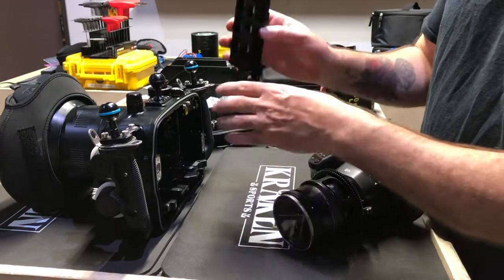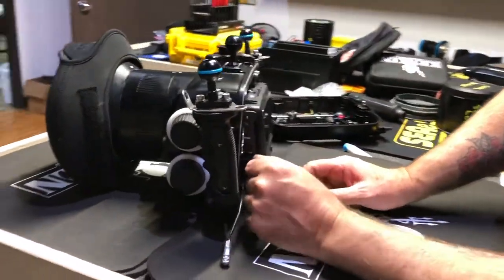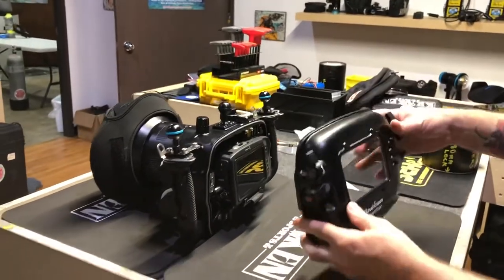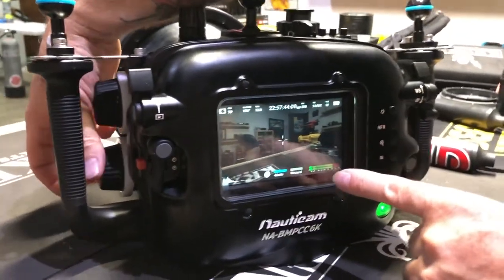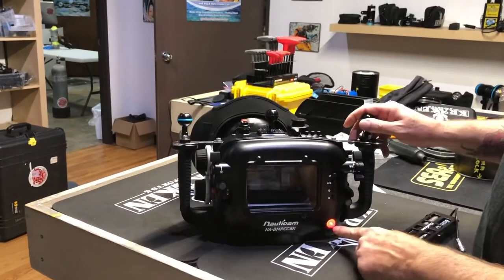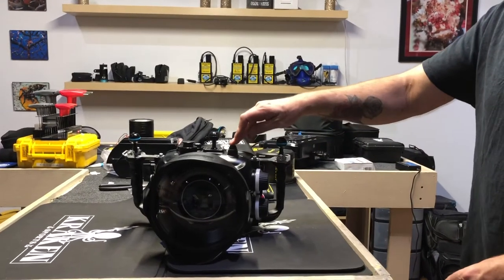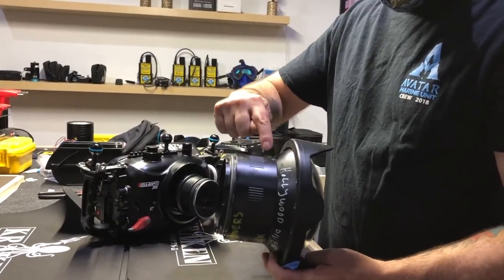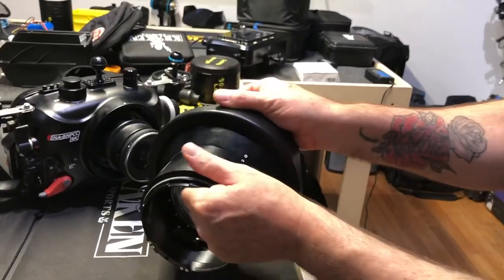Nauticam 6k Helper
Nauticam Underwater Housing assembly for Black Magic Pocket 6k